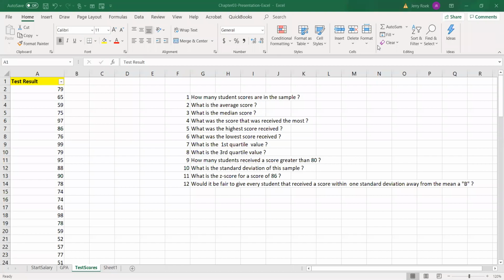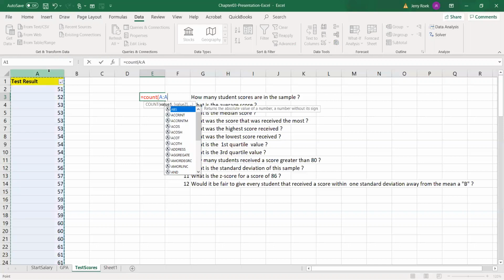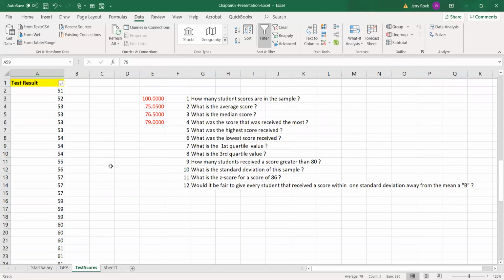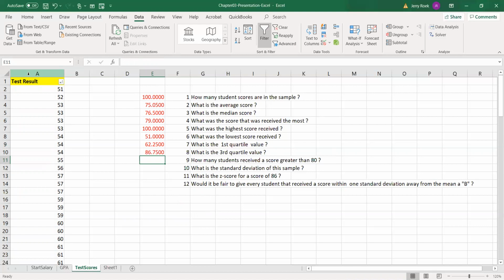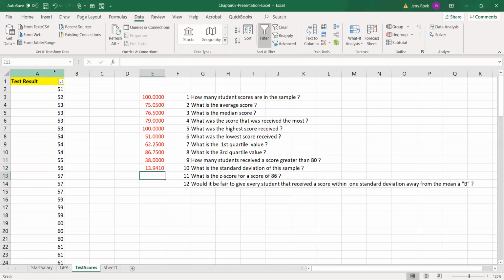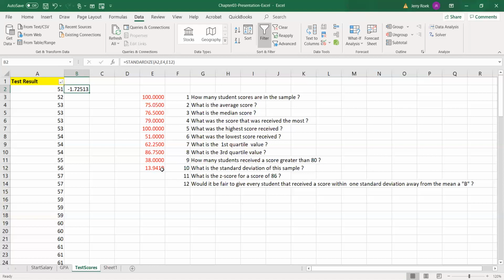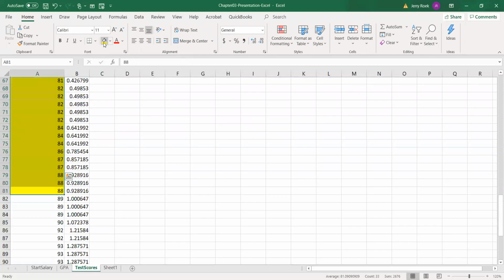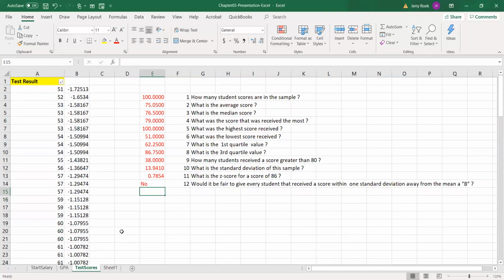Business Analytics Chapter03 Excel Statistic Formulas Part 1 (Descriptive Statistics)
Business Statistics
Chapter 03 – Descriptive Statistics - Tabular and Graphical Displays
Excel Statistic Formulas
Book:
 Essentials of Modern Business Statistics with Microsoft® Excel® , 8th Edition

David R. Anderson; Dennis J. Sweeney; Thomas A. Williams; Jeffrey D. Camm; James J. Cochran; Michael J. Fry; Jeffrey W. Ohlmann
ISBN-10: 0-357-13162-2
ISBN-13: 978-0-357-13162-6